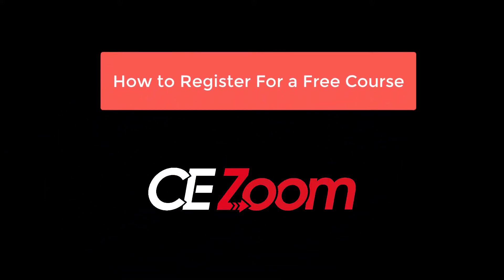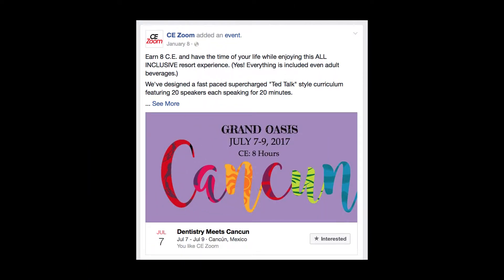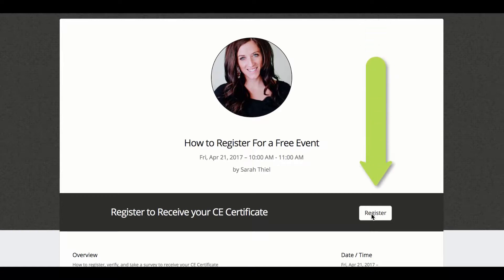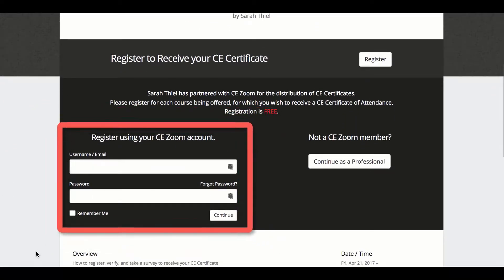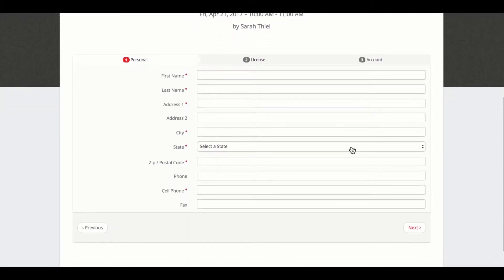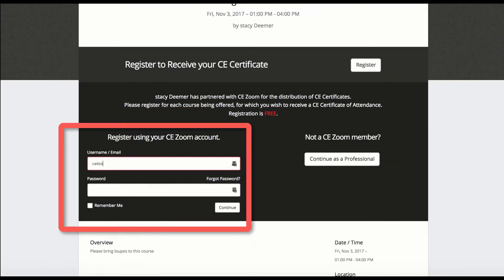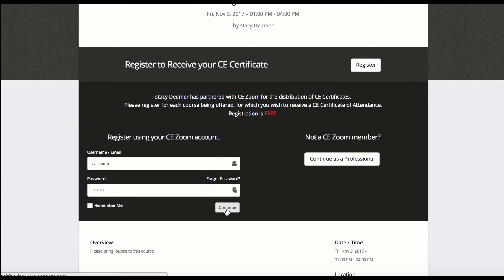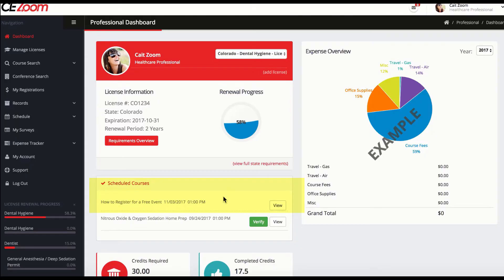How to Register for a Free Course on CE Zoom